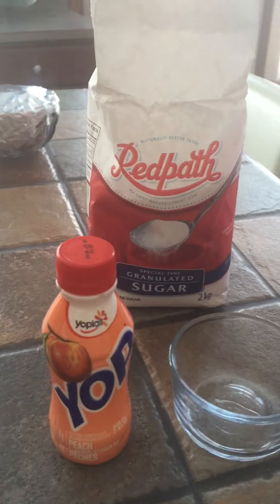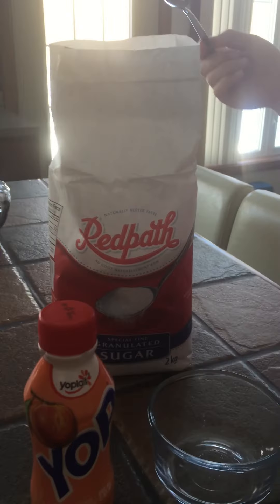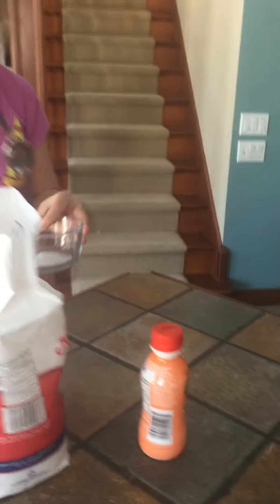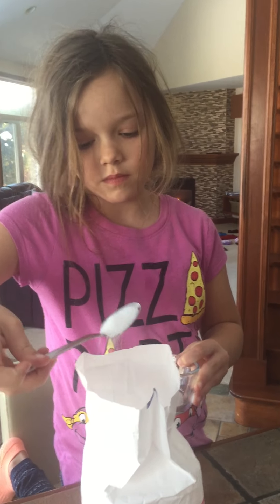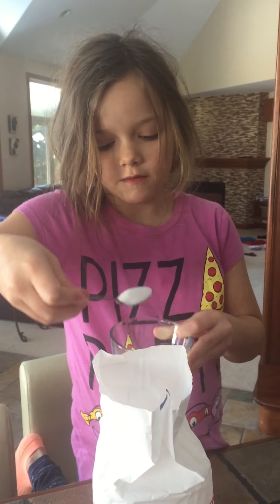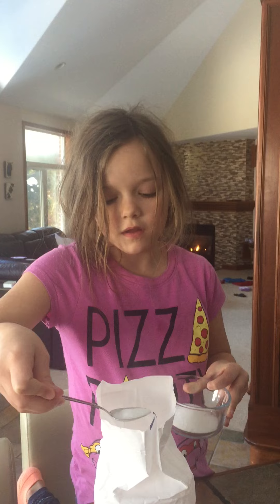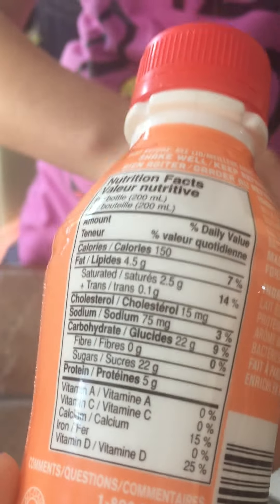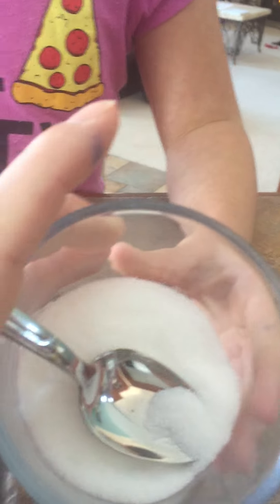Sugar Experiment!!!How much sugar is in YOP Yogurt!!!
Mya is about to find out how much sugar is in her small little yoghurt drink!!!.